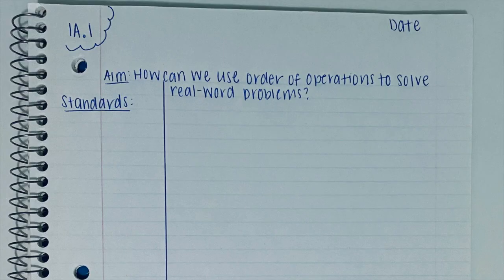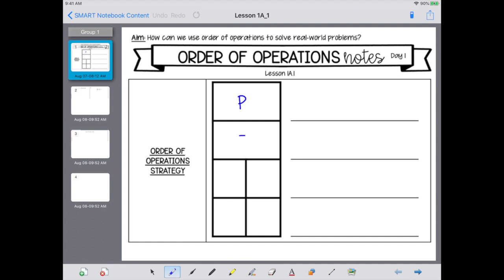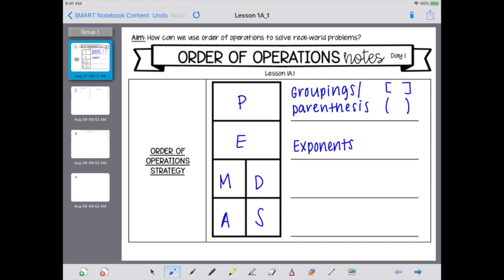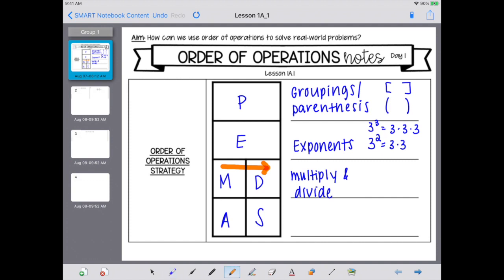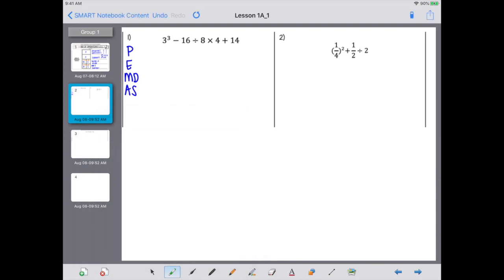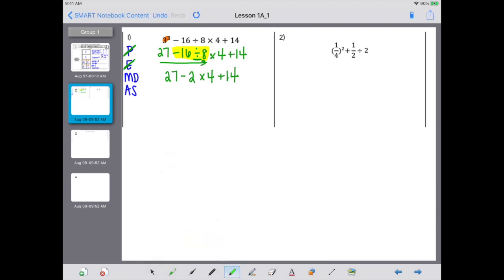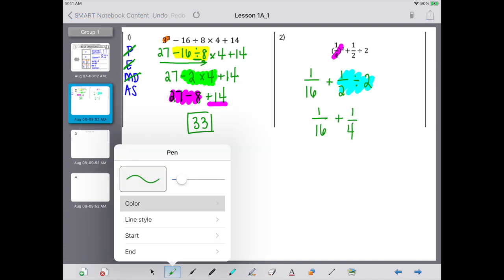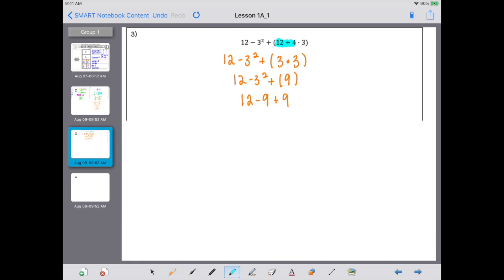7A Lesson 1A.1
7A Curriculum - Unit 1, Lesson 1 - Order of Operations Day 1